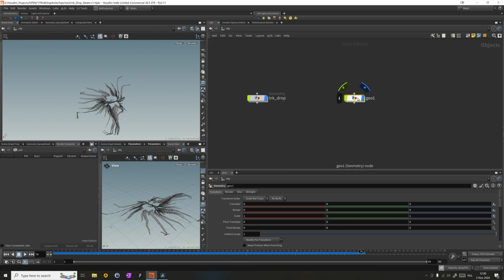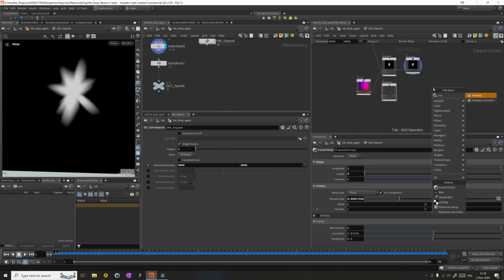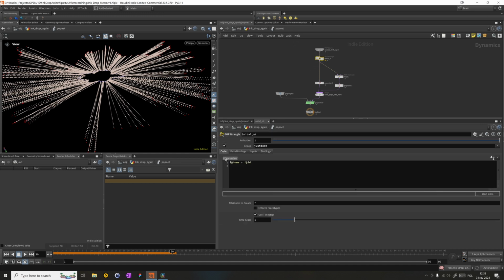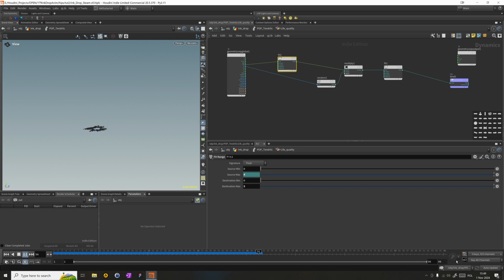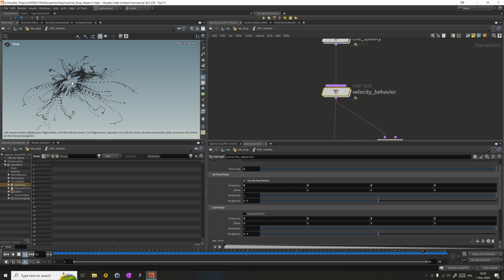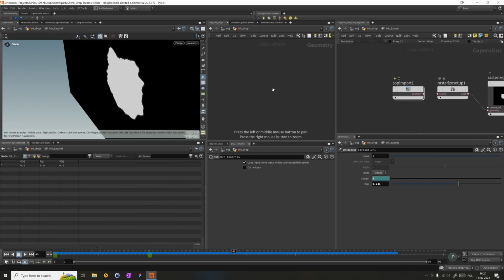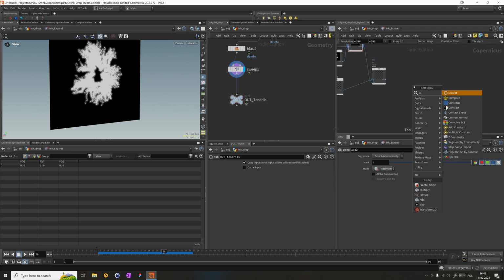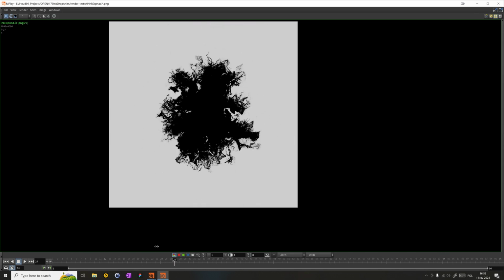Ink on paper - Houdini Tutorial (Stream 01.11.24)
Hello, this is my tutorial on how to create a custom blending effect inspired by ink dissolving on paper using SOPs DOP particles and COPs. I wanted to make this effect to use it as an alpha mask for video blending.

I'd like to thank Billy Rybka for creating his initial tutorial, and providing us with the ink footage.

What you can learn:
- Creating custom velocities for particles, and controlling their @ttributes
- Importing stuff to COPs and creating blending and expansion
- Use if statement and dot product in VOPs, as well as invoke block in COPs

My inspiration tutorials/related stuff:

Video blending using an ink drop effect by Billy Rybka - initial inspiration

2.) Inside the Mind - Creating Solvers in COP's - which I based the COPs invoke block on

3.) All of Entagma's COP tutorials by Christopher Kopic - massive info on how to use COPs

00:00:00 Project Introduction
00:01:51 Ink Initial Geometry
00:08:10 COP Setup import
00:17:47 SOP prepare for particles
00:22:53 POP setup
00:31:13 POP VOP Velocity
00:42:03 Control @life VOP
00:50:34 Slow Down by @age
00:57:04 Dot product check
01:06:00 Pop speed limit
01:06:58 Dial in noise values
01:14:06 COP import 2
01:19:20 3rd particle stream
01:23:20 Fix the issue
01:26:42 COP operations
01:28:49 COP Compile Block
01:37:50 Finalize
01:38:55 Invert B/W
01:41:33 COP render it
01:43:04 Sum it up